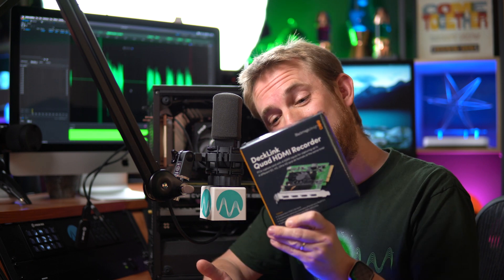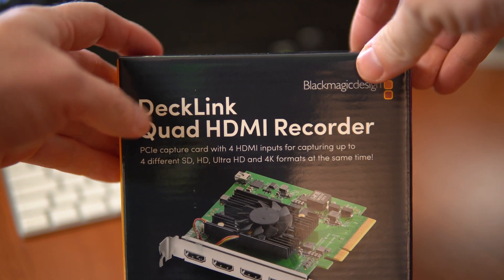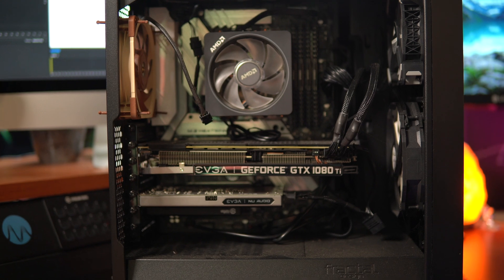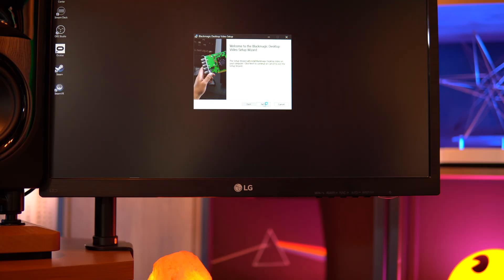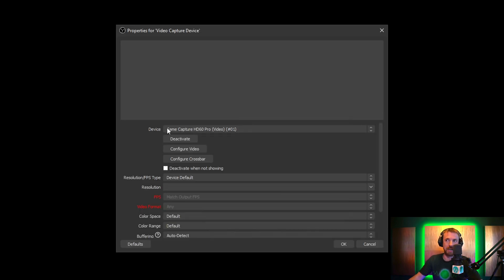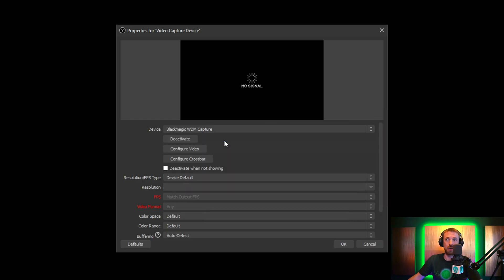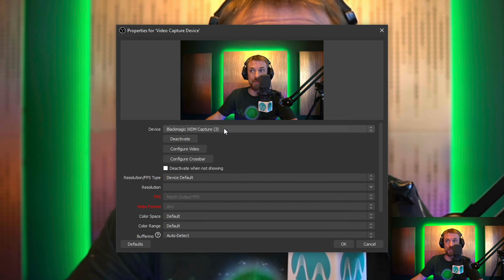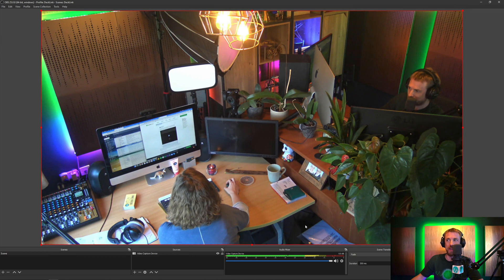OBS Tutorial - Best Capture Card for Multiple HDMI Sources in High Quality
Record or live stream 4 HDMI sources at once using only one capture card. This is the Blackmagic DeckLink Quad HDMI Recorder card that we're using for the MRC live stream. Watch this OBS Studio tutorial to see how you'd set it up for streaming.

Blackmagic DeckLink Quad HDMI 4K Capture Card:

0:00 - Intro
0:16 - Blackmagic DeckLink Quad HDMI capture card
0:24 - Replaces USB dongles and multiple capture cards
0:38 - Works with OBS, vMix, Wirecast and more
0:52 - Insert PCIe card and update it
1:02 - Adding an HDMI source in OBS Studio
2:01 - Conclusion